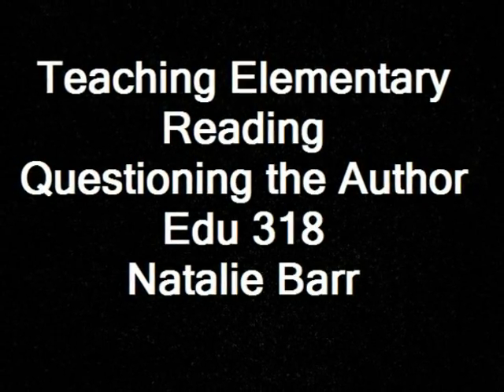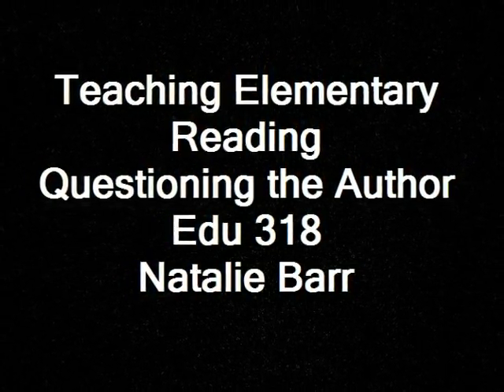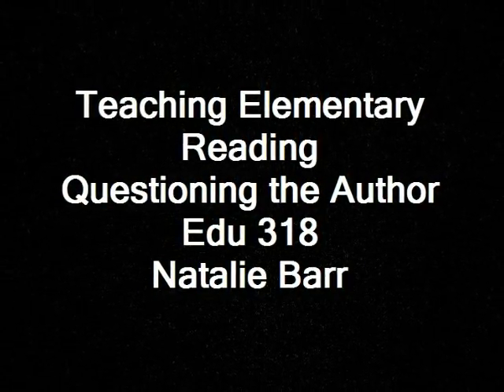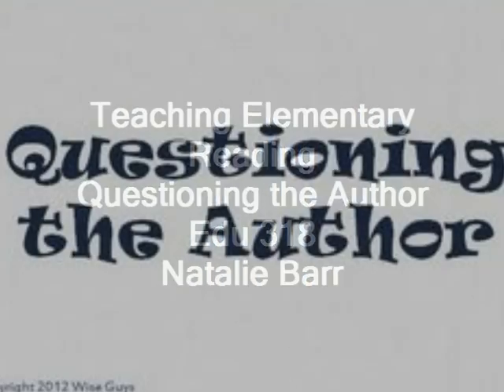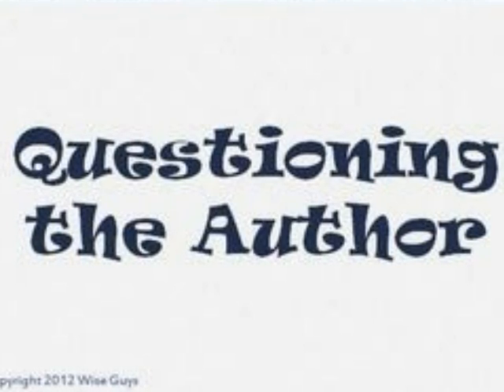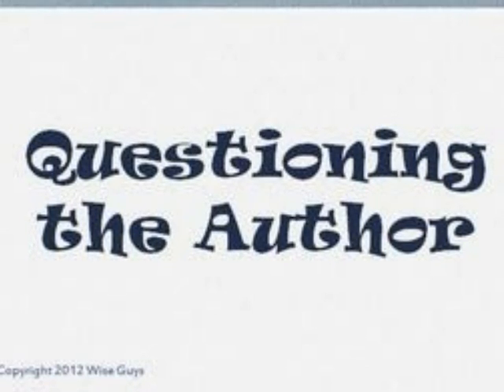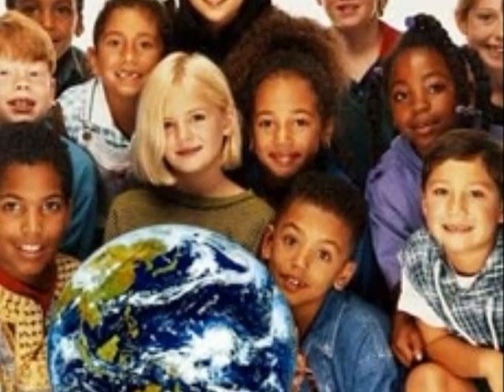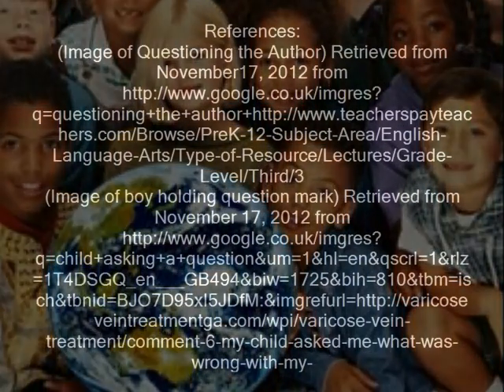Questioning the Author Photostory 1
Photostory on Questioning the Author